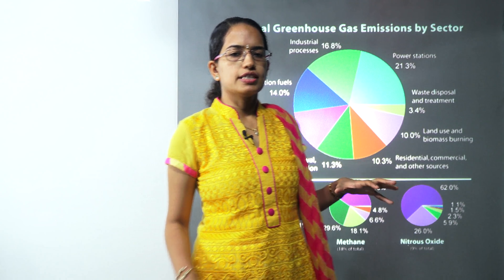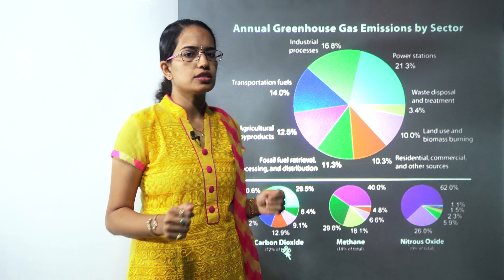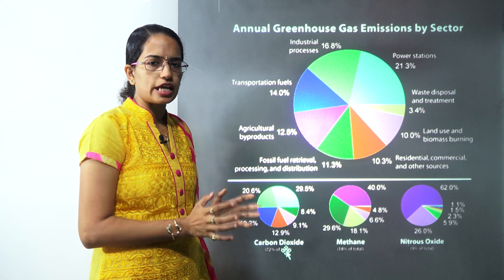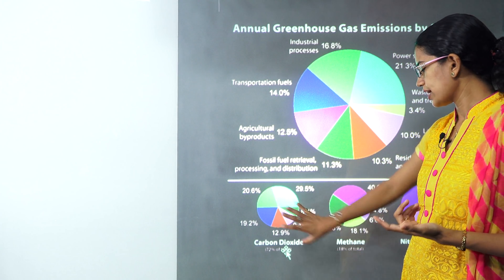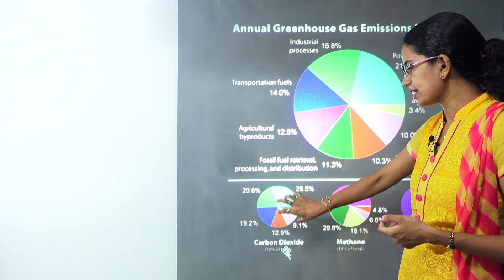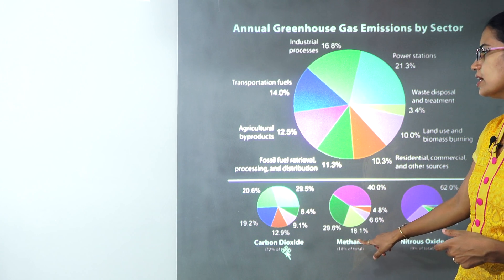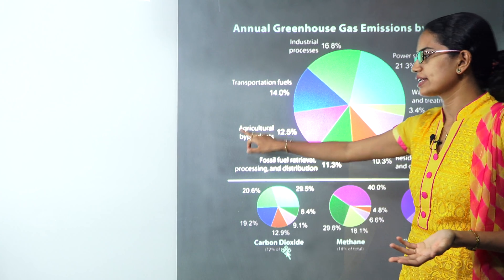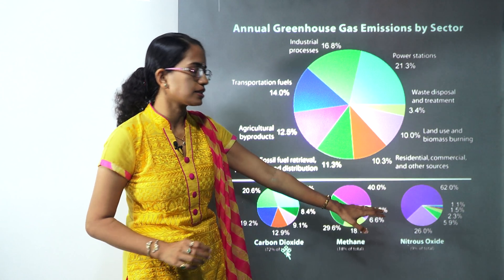Largest Green House Gases Emitters - Sectors & Pollutants (Environment)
Dr. Manishika Jain explains Largest Green House Gases Emitters - Sectors & Pollutants.
Highest contribution by power sector
Highest greenhouse gas emitter is carbon dioxide